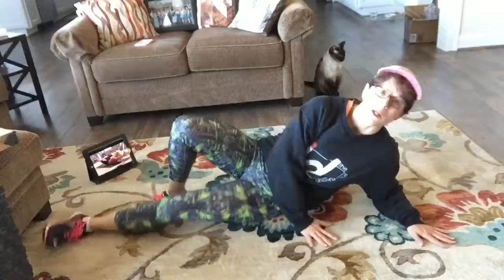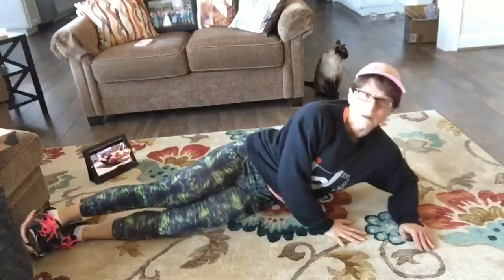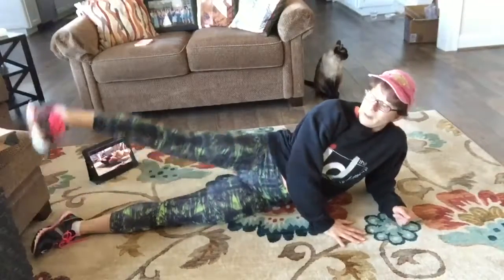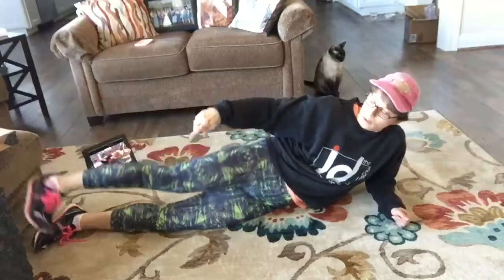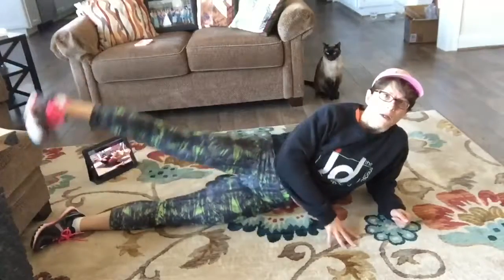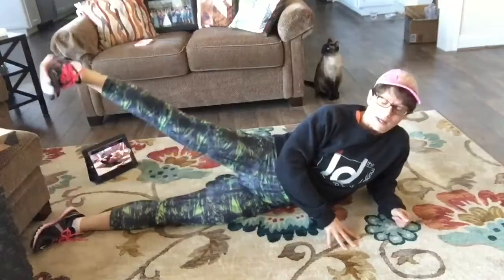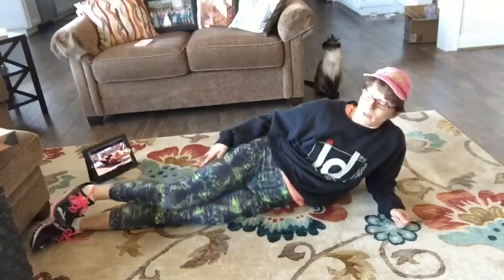Active Recovery Workout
to get started on YOUR healthy journey like I did 6 years ago!

YOU have to CHOOSE to get healthier! Need some help getting started? Fill out this form to get going and join one of my groups!